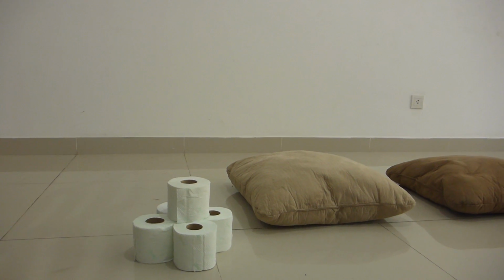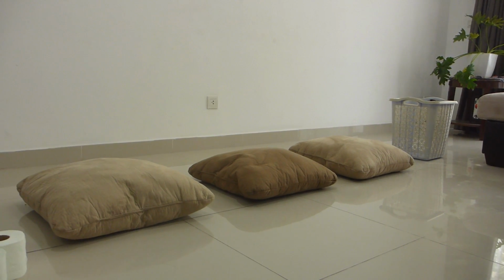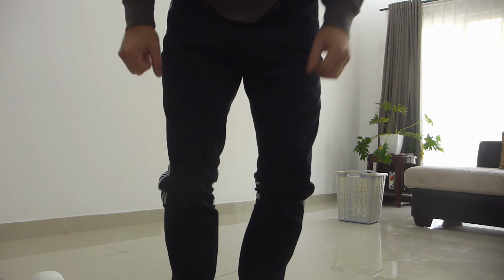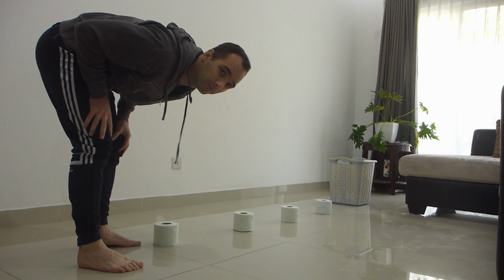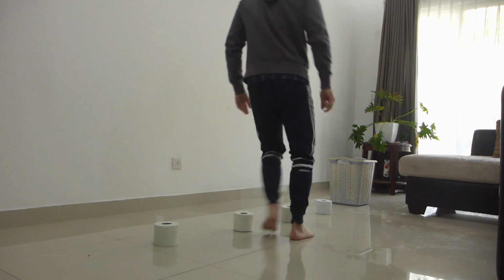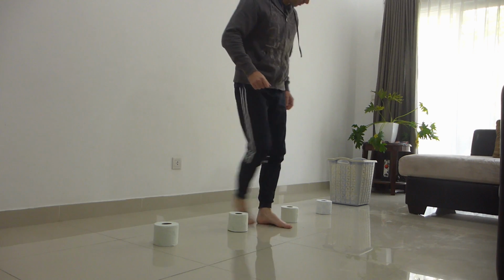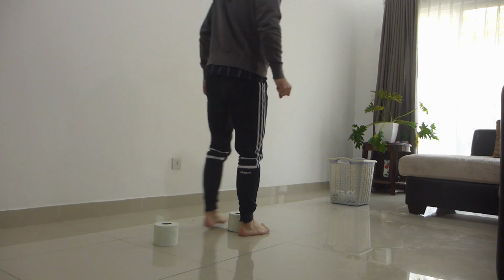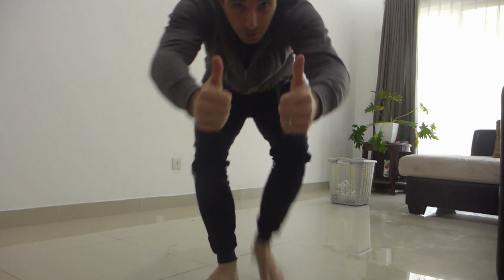PE with TP 3